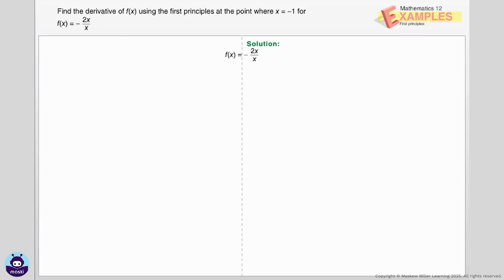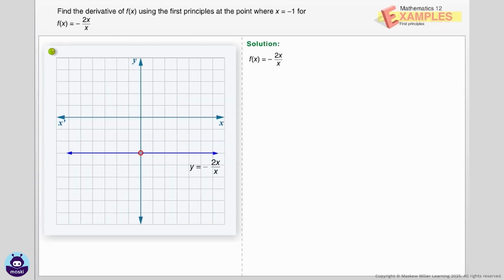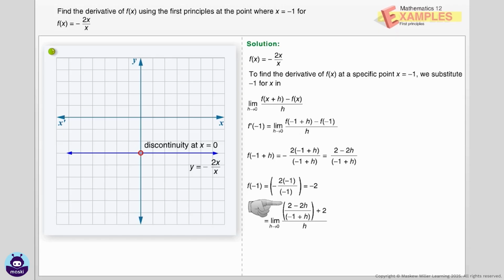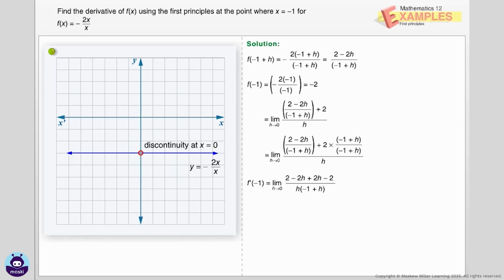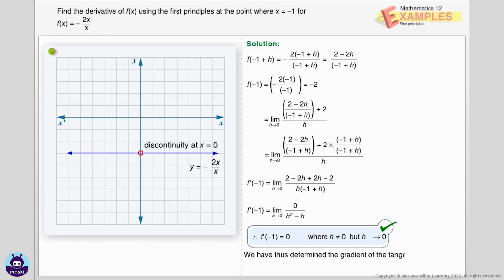[GRADE 12] Worked example: First principles 8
This is a worked example on how to differentiate from first principles